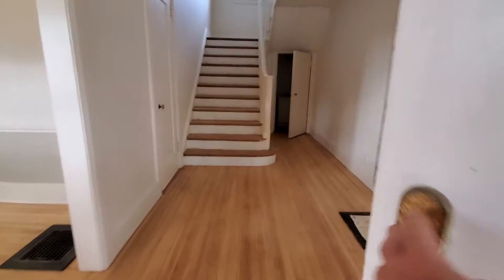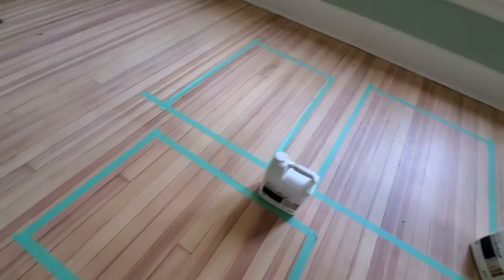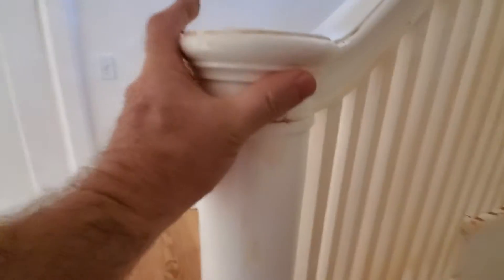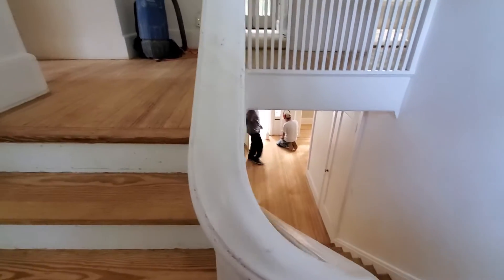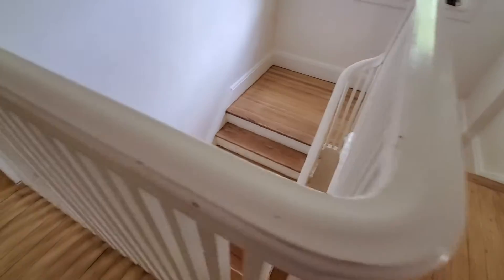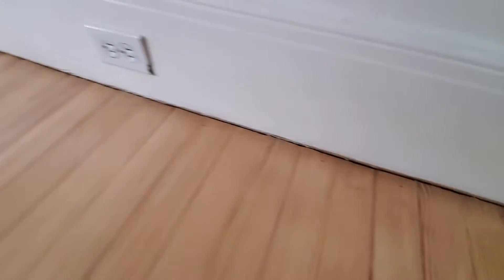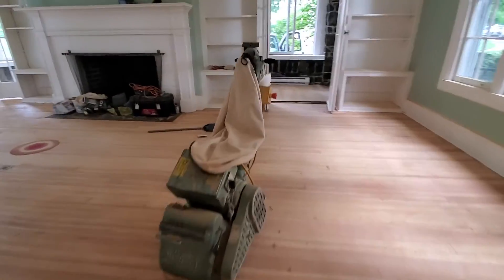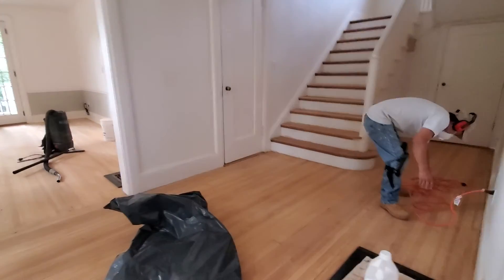Larchmont railings and shoe molding evaluation